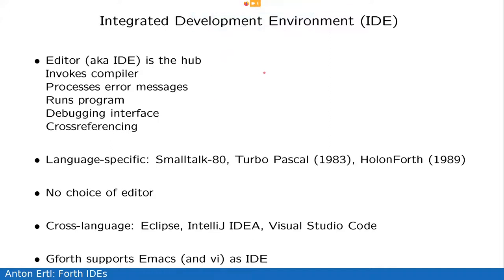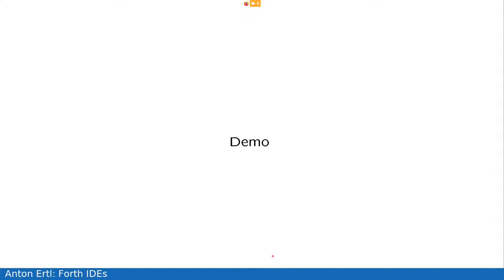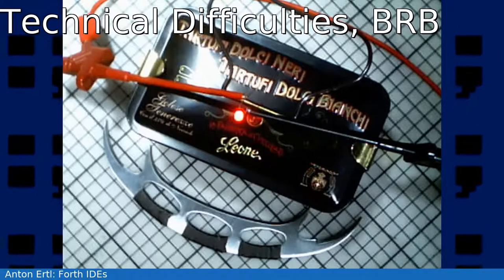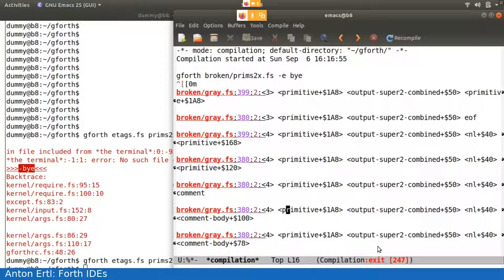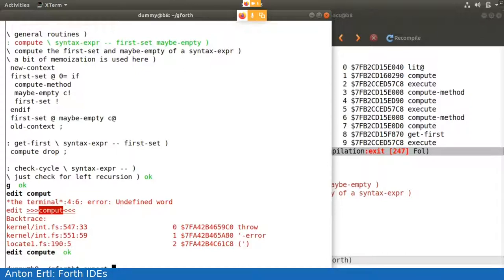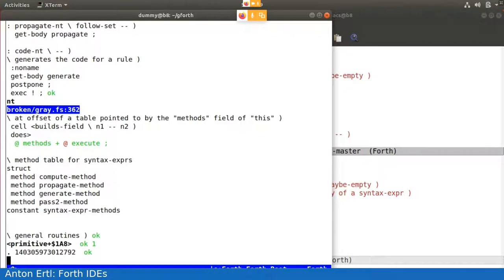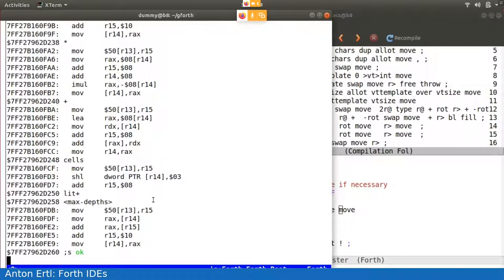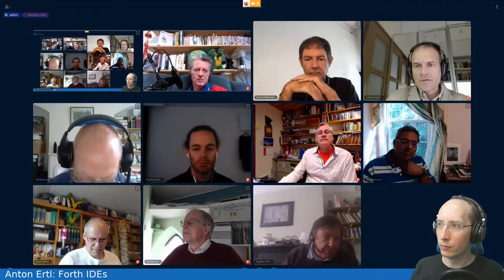Anton Ertl: Forth and IDEs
In traditional Integrated Development Environments (IDEs), the editor
is the hub, but there is no choice of editor; the Language Server
Protocol (LSP) promisises to change this, but is not the focus of this
talk.  Instead, this talk focuses on the traditional Forth IDE
approach, where the Forth command line is the hub, and therefore you
can use your favourite editor.  This talk demonstrates Gforth's
implementation of this approach.